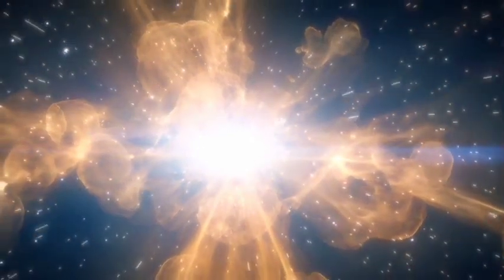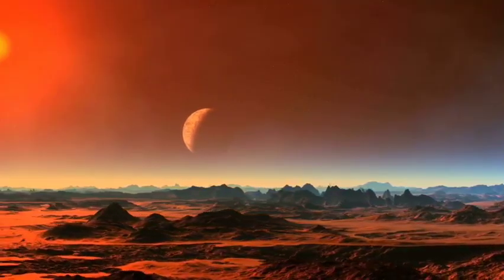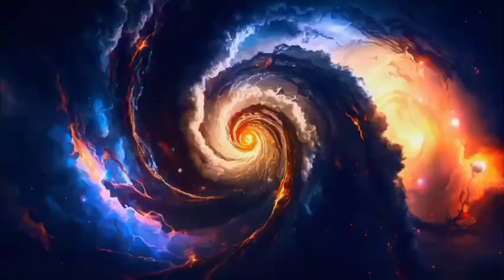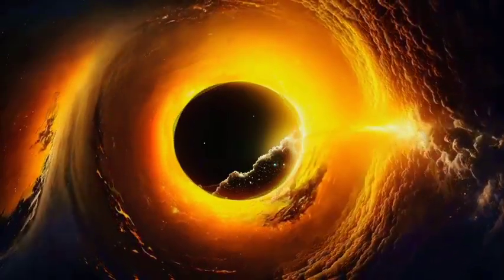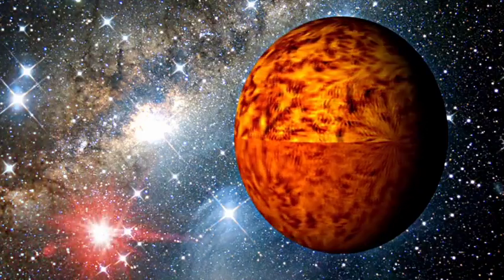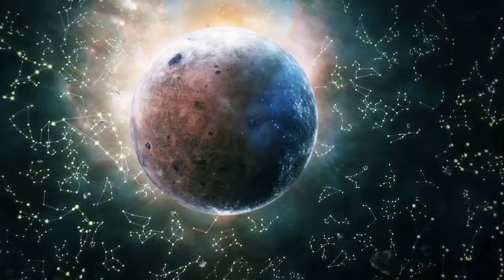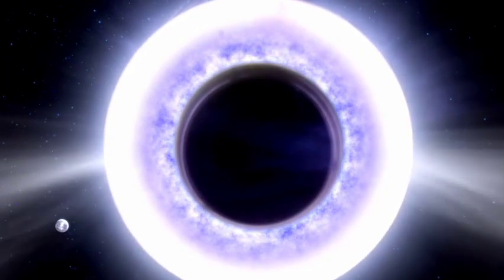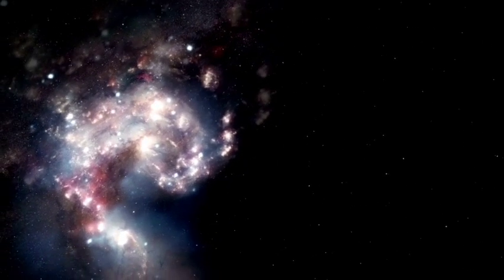"The Latest from CERN: Brian Cox Discusses the Unexpected Discoveries"